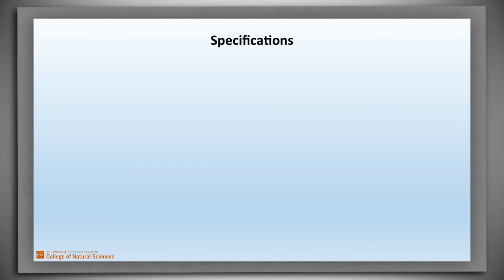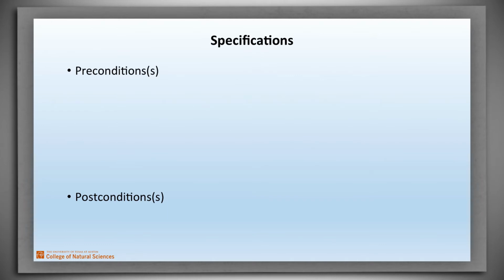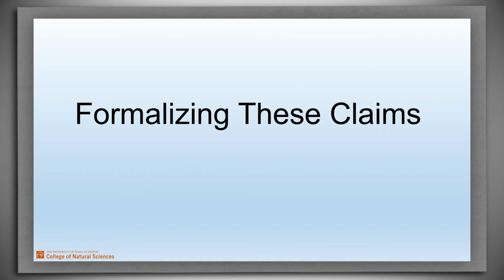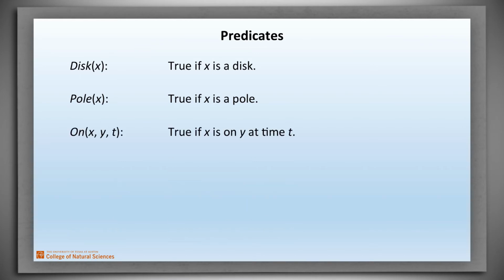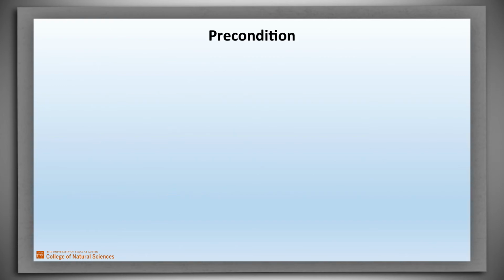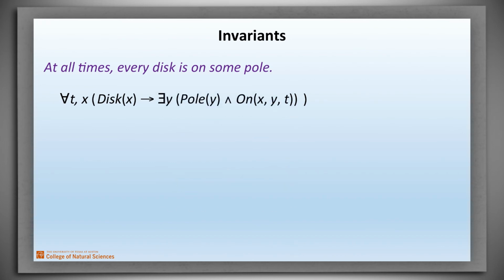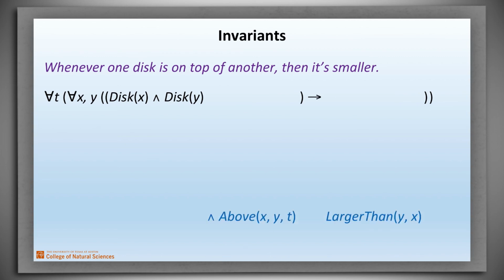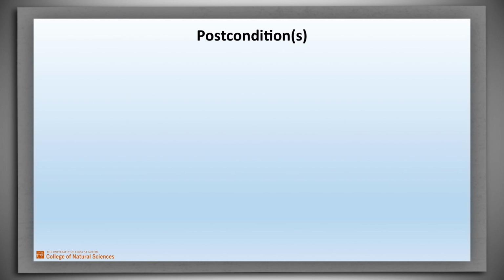The Towers of Hanoi - Software Specifications